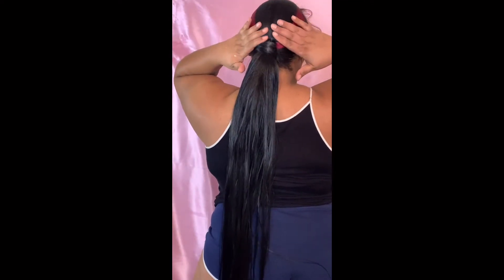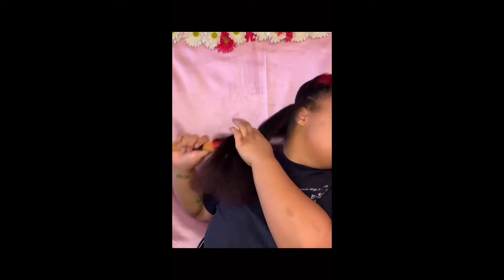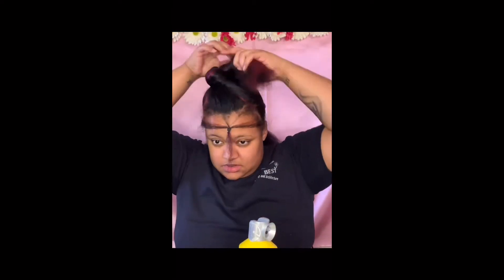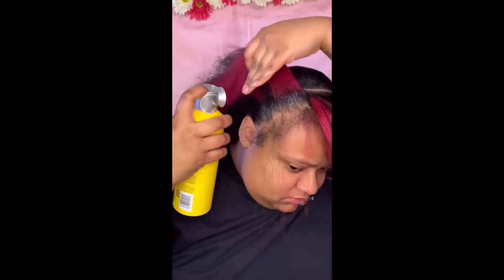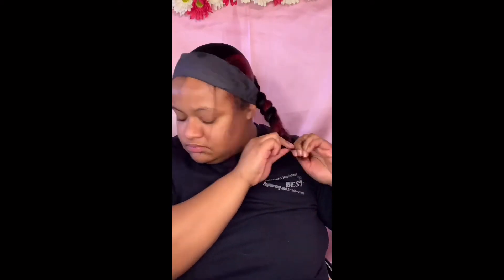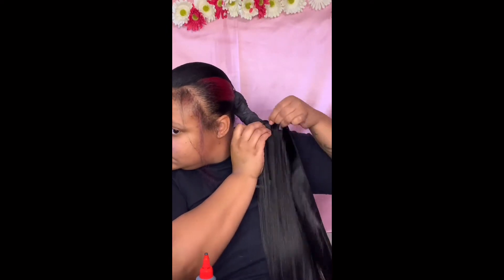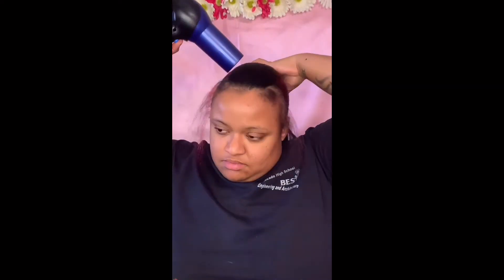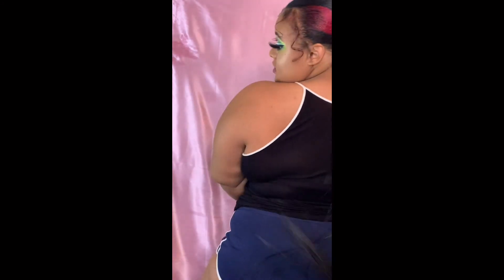AFFORDABLE SLEEK PONYTAIL ON 3C HAIR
Hey beautiful people thank you for being here ❤️

❤️❤️Product list
Organica shake and go 36” straight
Hair glue
Got to be freeze spray
Lotta body illuminate me shine mist
Cream of nature hest protection
Brush
Comb
Edge brush
Hit comb
Blow dryer
Hair glue ❤️❤️